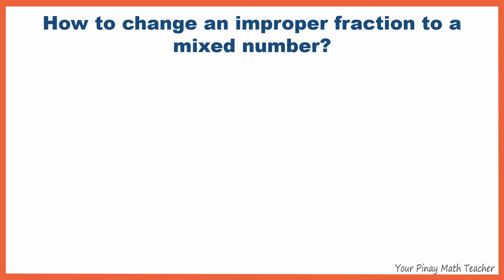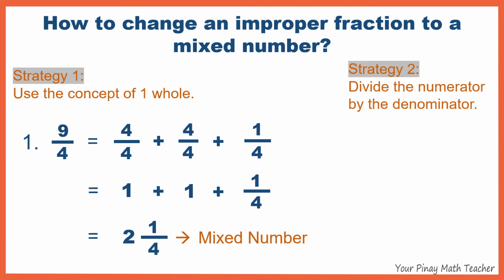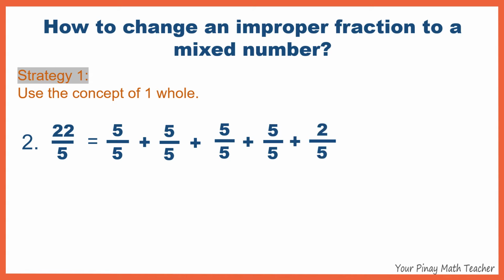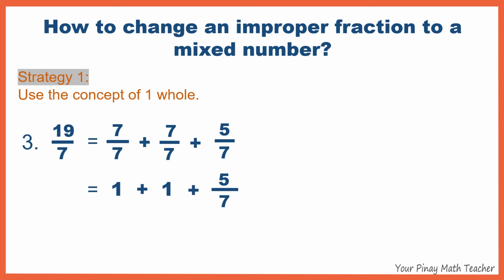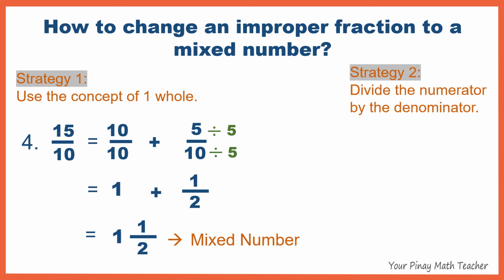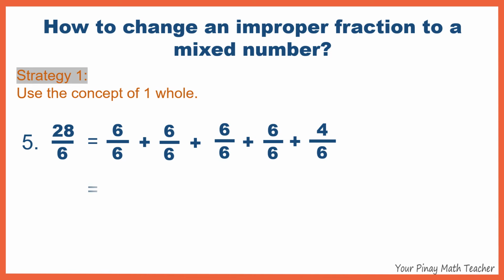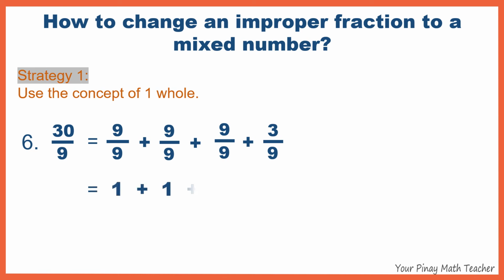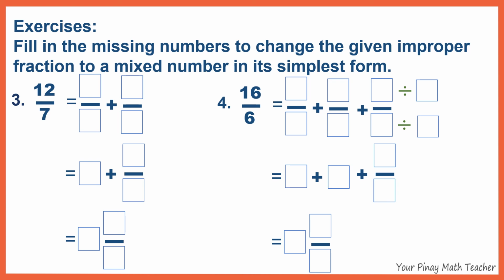Gr4: Writing improper fractions as mixed numbers in 2 ways | Pinay Math Teacher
Helpful Math Video without music for Grade 4 Students